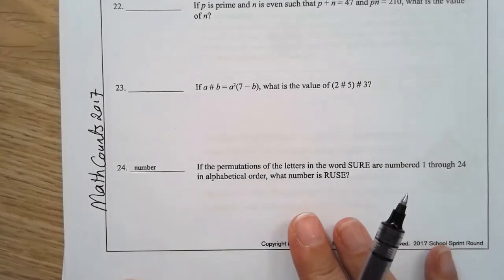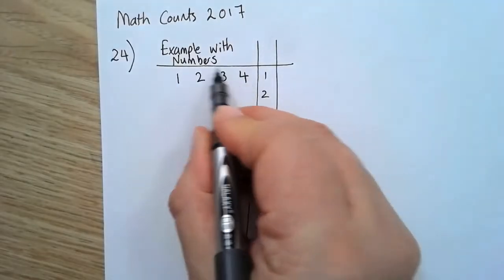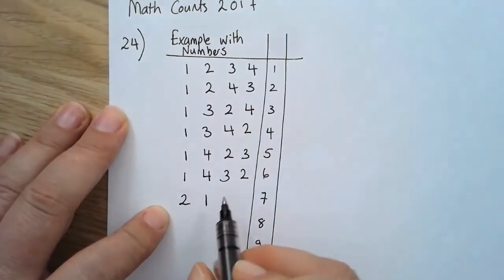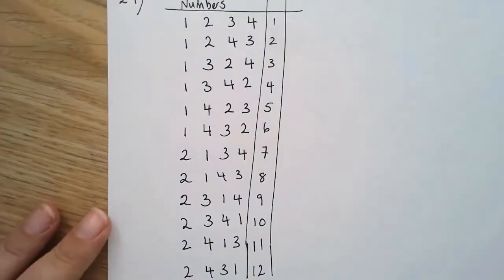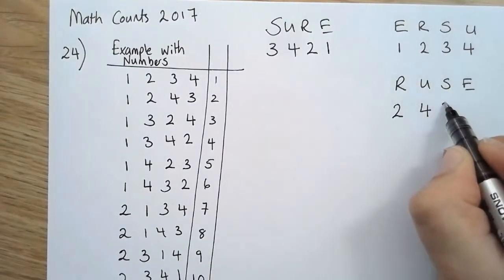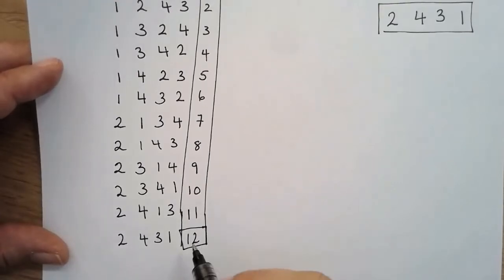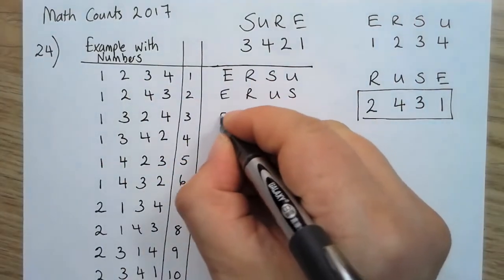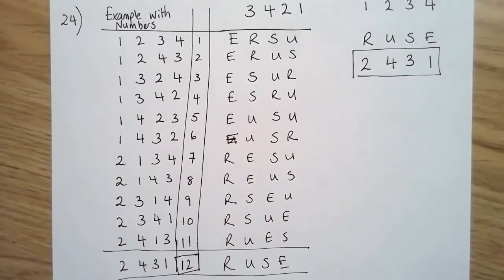Mrs J - MathsCounts School Sprint 2017 Question 24